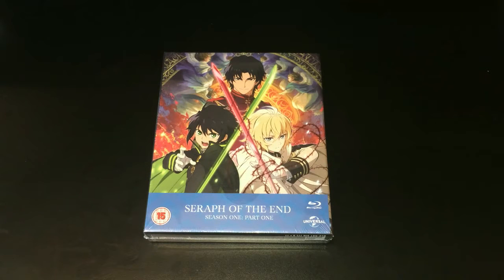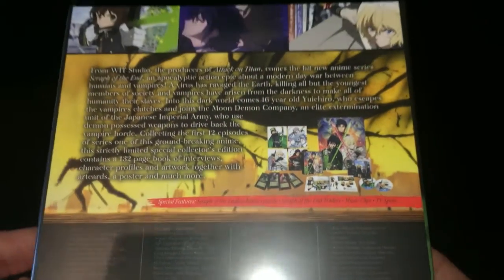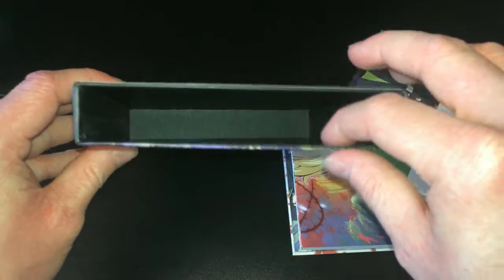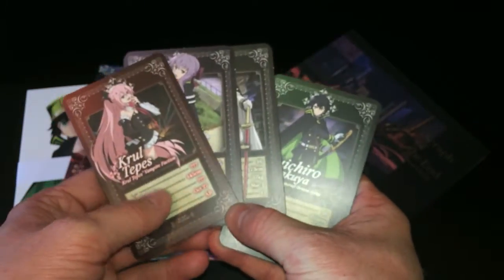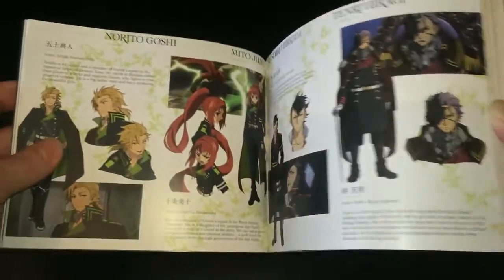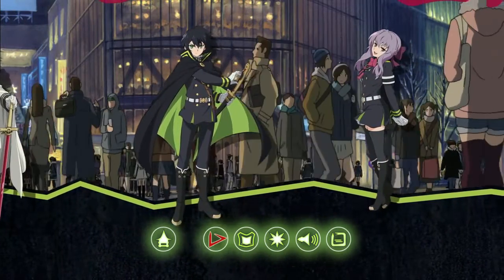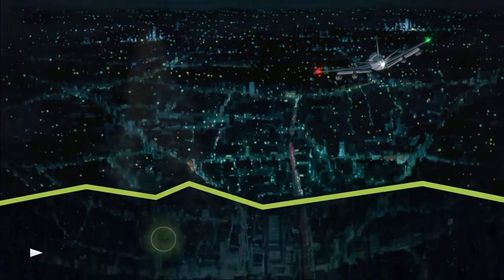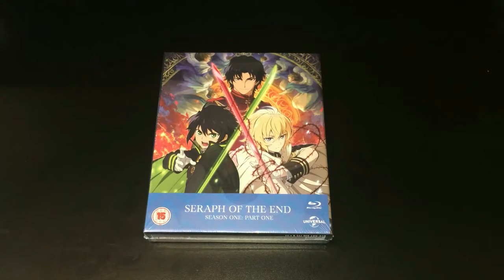Unboxing: Seraph of the End - Season 1 Part 1 (Collectors Edition Blu-ray) [HD]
Universal Pictures UK will be releasing Seraph of the End - Season 1 Part 1 as a Collectors Edition Blu-ray release within the UK and we've managed to get hold of an early copy so we thought we would share our opinions on this special release.